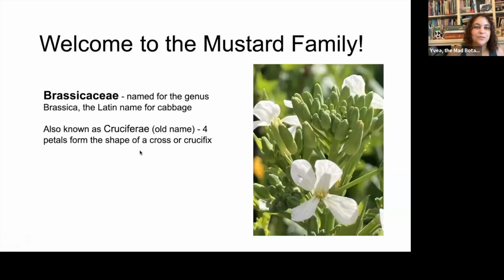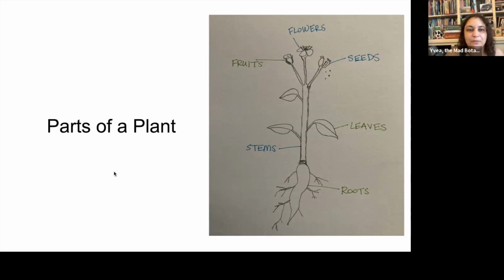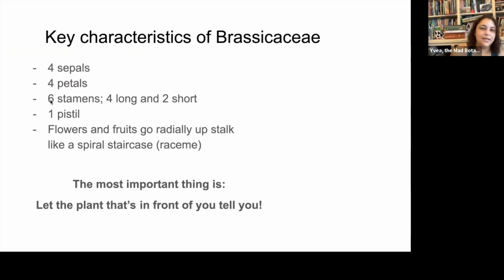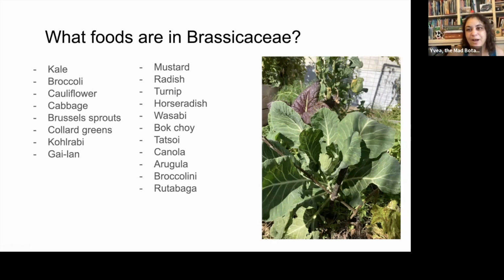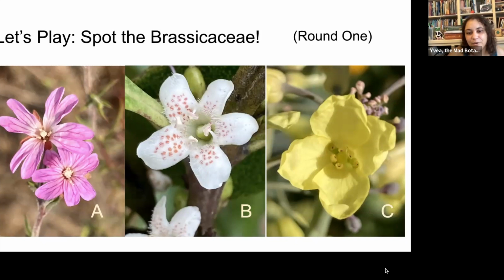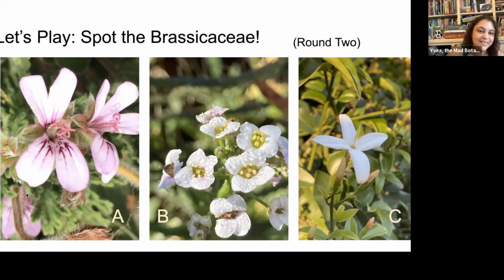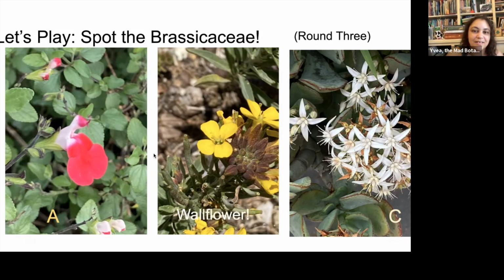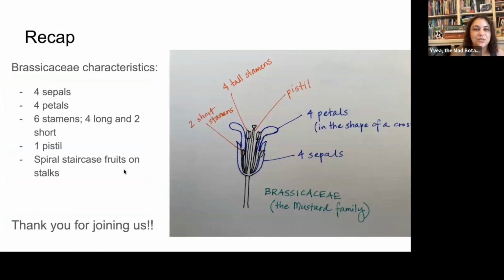Plant Families in Our Foods, Series 1: Brassicaceae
Teaching this class again by popular request!  Join us as we look at 8 individual plant families and practice spotting patterns within the flowers and other plant parts.  The aim is to make plants more familiar when you're out in nature, as well as know where and how to look for patterns.